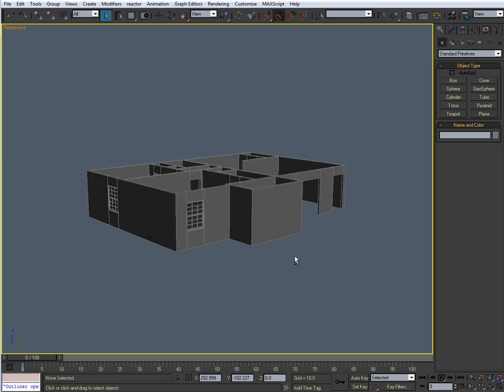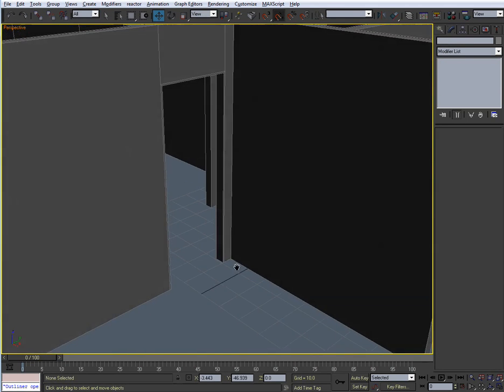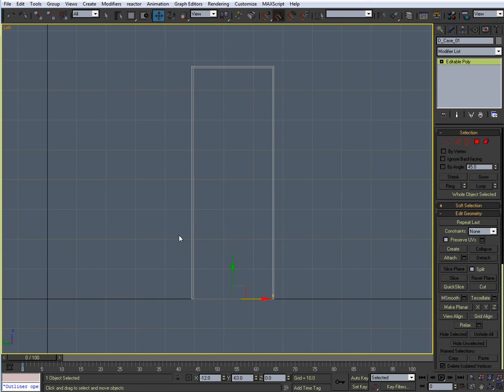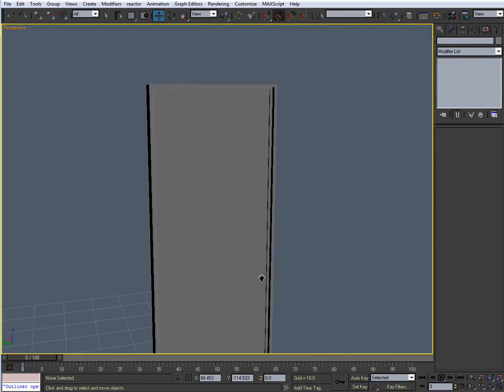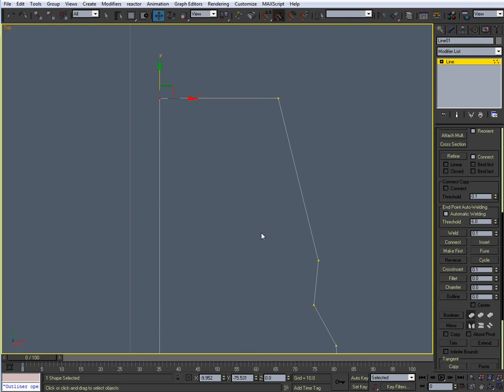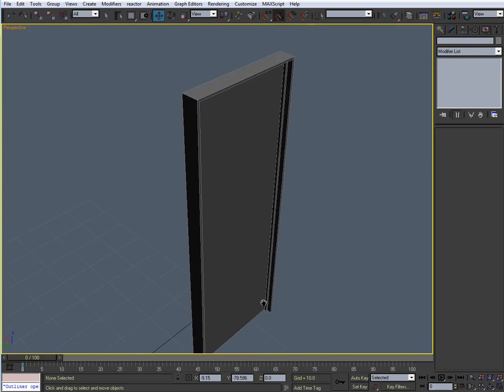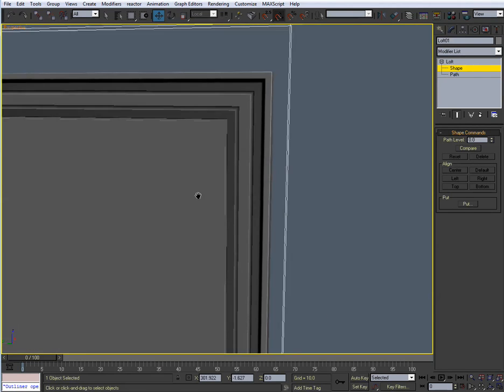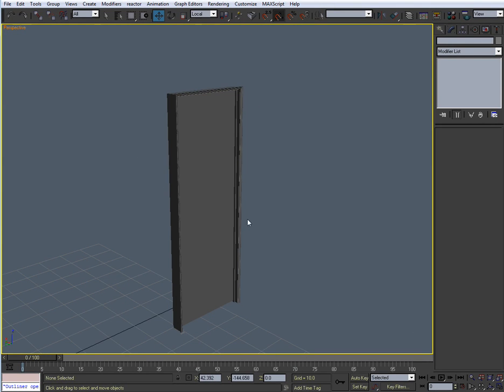05 Door Part 1